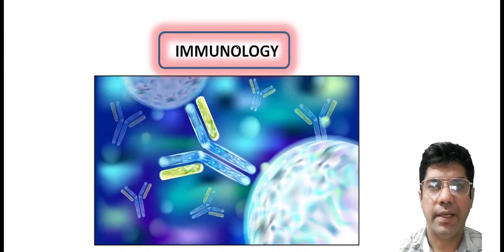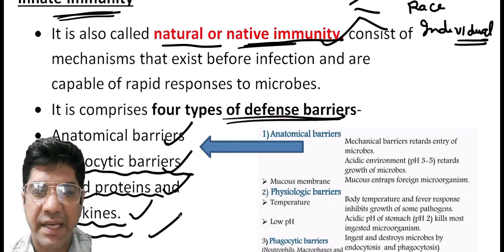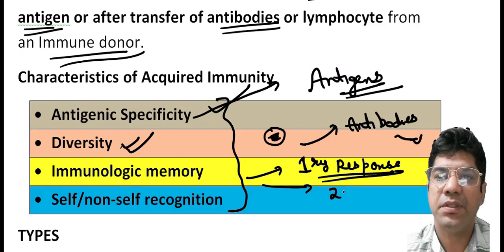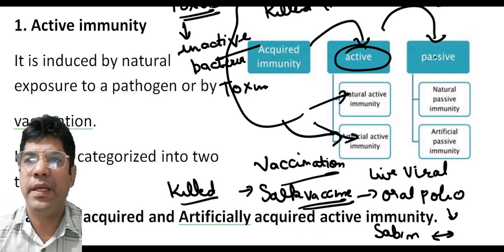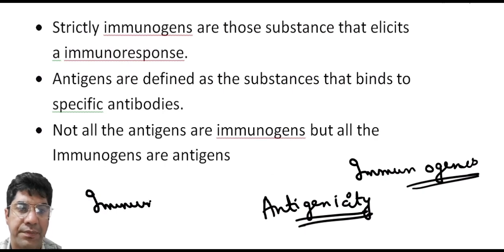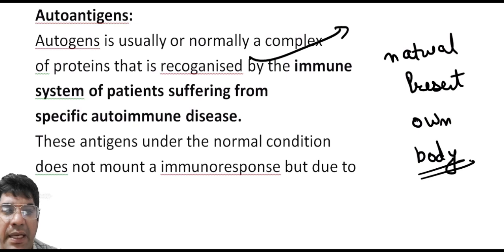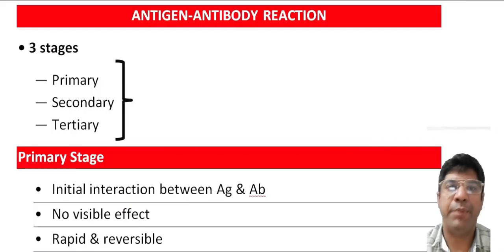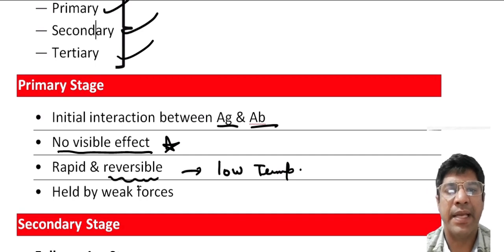IMMUNOLOGY PART 1